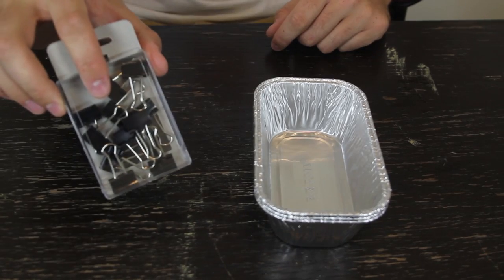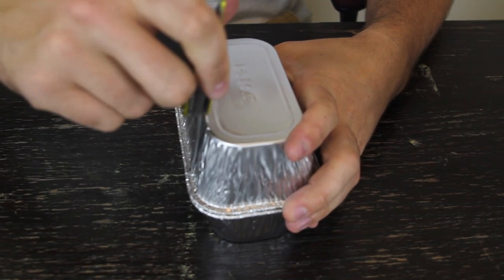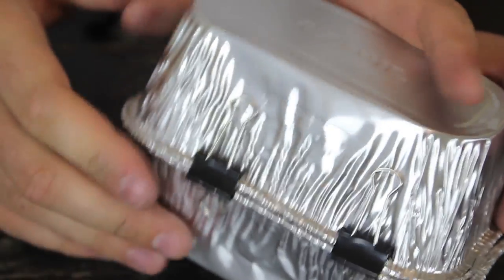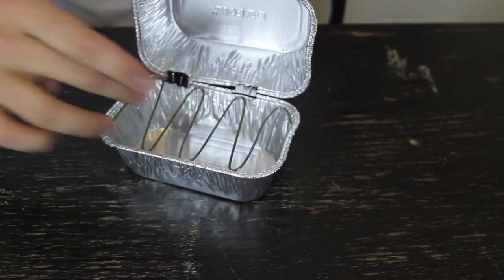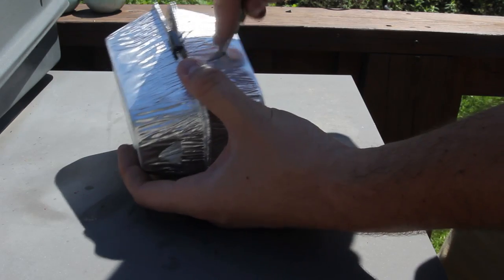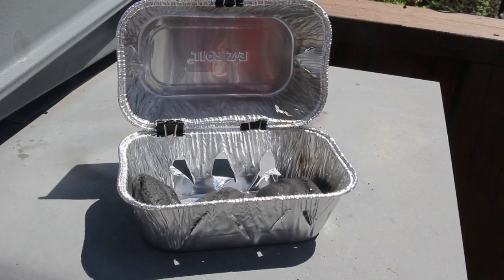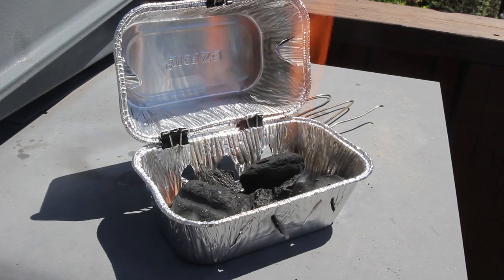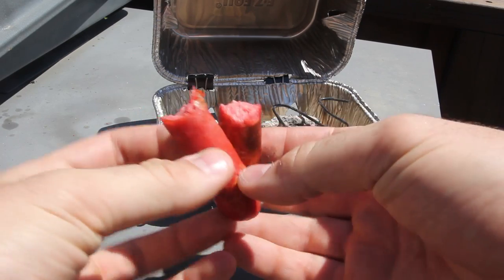How to Make Mini Grill